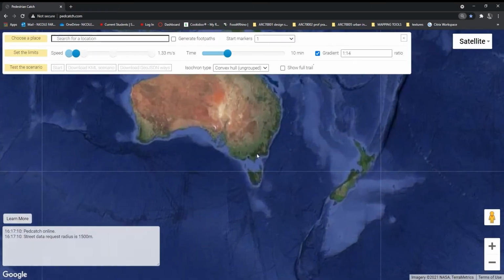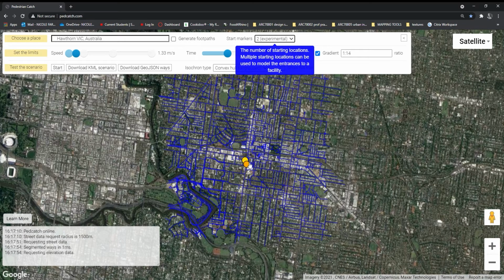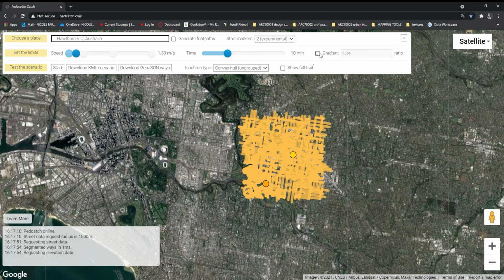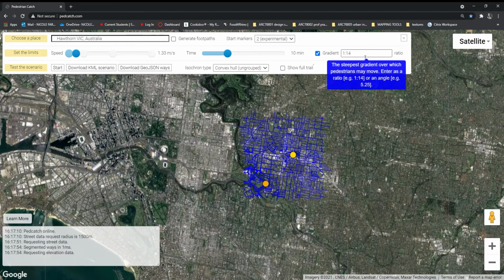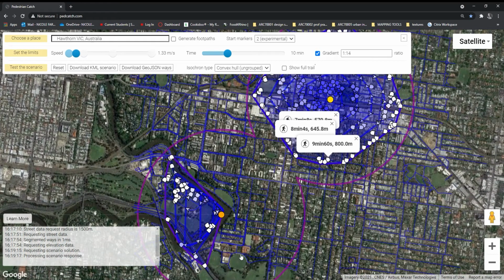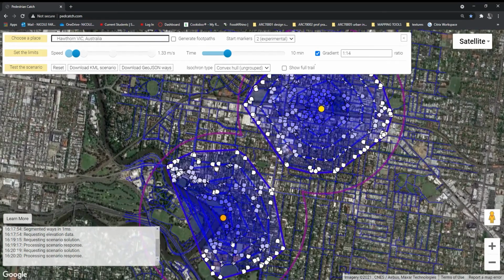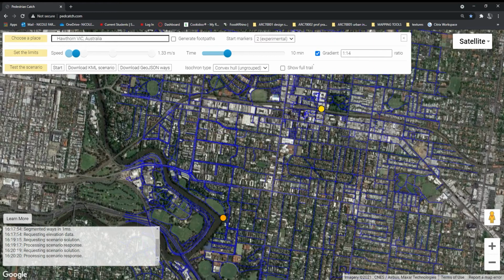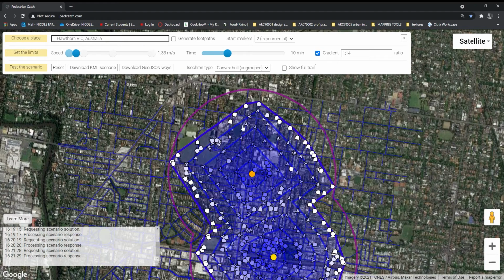Ped Catch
Assignment 2. Walkability data using pedestrian catch.